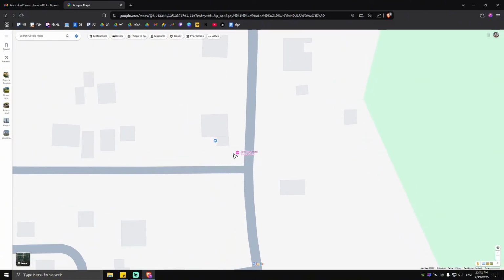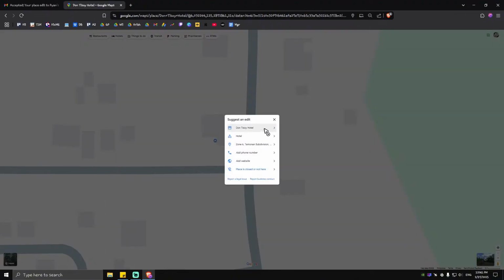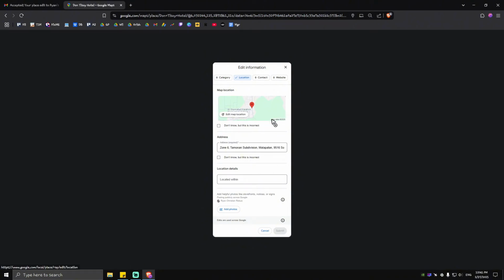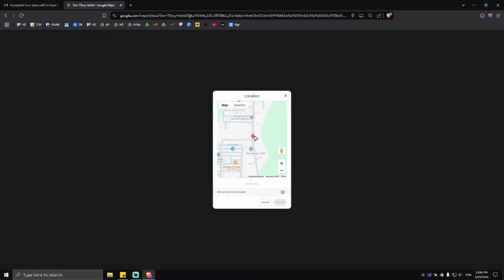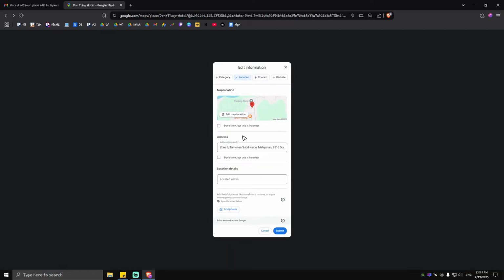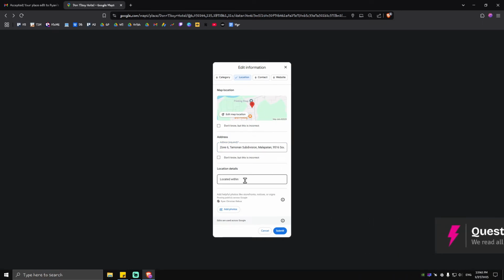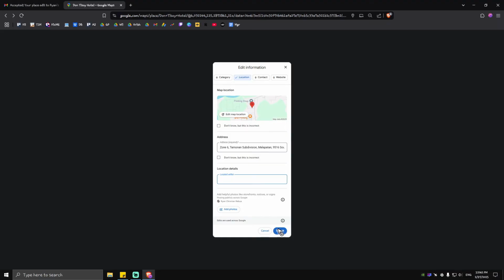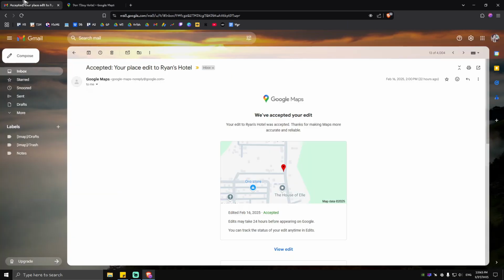How to Change Business Location on Google Maps (Step by Step)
Need to update your business location on Google Maps? In this tutorial, I’ll show you how to change your business address in Google Maps, edit location details, and verify the update. Follow this step-by-step guide to keep your business information accurate!